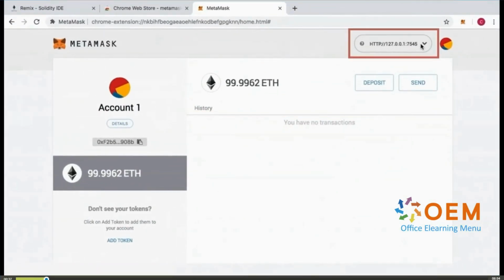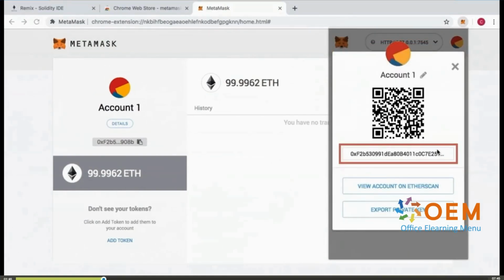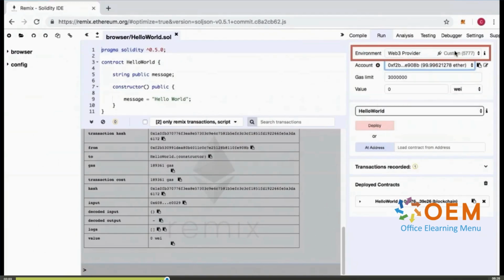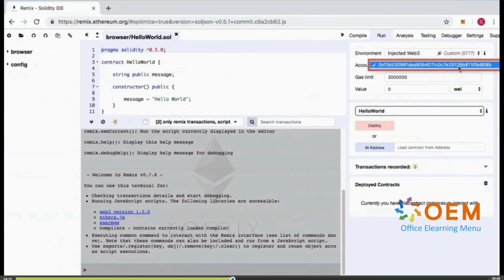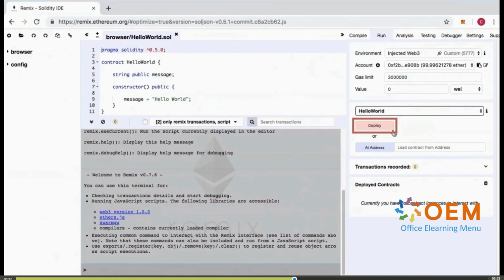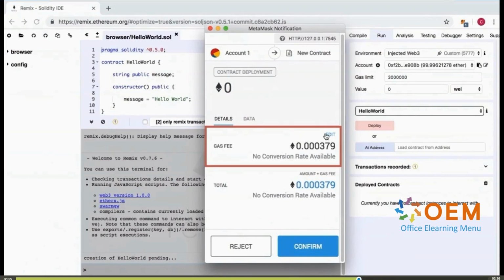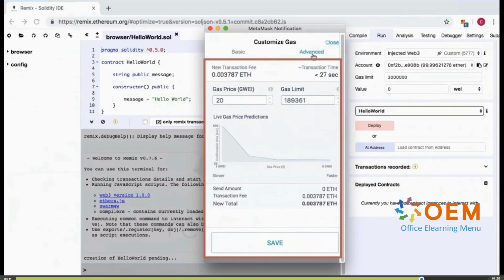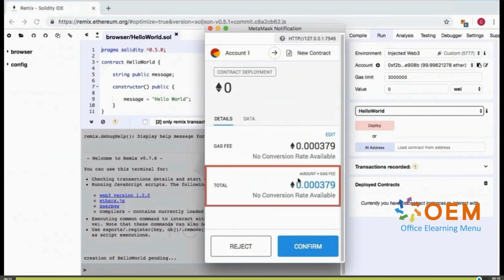Blockchain Masterclass: Training, Opleiding & Cursus voor Certificering – Jouw Toekomst Start Hier!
Wil jij de mogelijkheden van blockchain-technologie volledig benutten en een expert worden in een van de meest gevraagde vakgebieden? Ontdek onze Blockchain Masterclass Training, Opleiding & Cursus! Deze bekroonde e-learning bevat alles wat je nodig hebt om je voor te bereiden op de officiële certificering: van uitgebreide modules en praktijkvoorbeelden tot een officieel proefexamen en persoonlijke begeleiding door een online mentor.

In deze masterclass leer je:

De basis en toepassingen van blockchain-technologie.
Hoe je blockchain kunt gebruiken in diverse sectoren zoals financiën, supply chain en meer.
Je vaardigheden versterken voor een officiële blockchain-certificering.
Onze e-learning is flexibel, zodat je in je eigen tempo kunt leren, waar en wanneer je wilt. Dankzij onze persoonlijke mentor en hoogwaardige leerervaring word je niet alleen voorbereid op het examen, maar krijg je ook de tools om je carrière te versnellen.

Deze training is perfect voor professionals, studenten of ondernemers die zich willen onderscheiden op de arbeidsmarkt en nieuwe kansen willen grijpen in de digitale economie. Met het behalen van je certificaat laat je zien dat je beschikt over geavanceerde kennis en vaardigheden in blockchain.

Waarom kiezen voor ons?

Award-winning e-learning.
Flexibel leren, met een mentor voor al je vragen.
Ben jij klaar om de volgende stap te zetten? Bezoek en schrijf je vandaag nog in! Start je reis naar certificering nu – jouw toekomst begint hier.